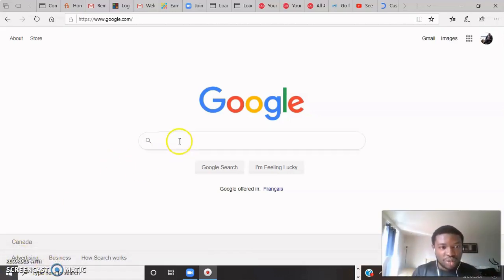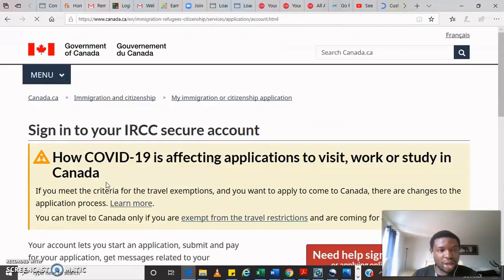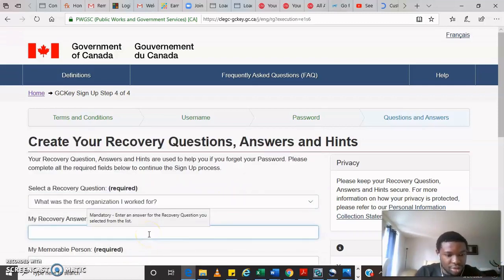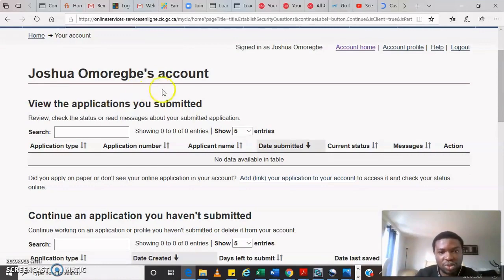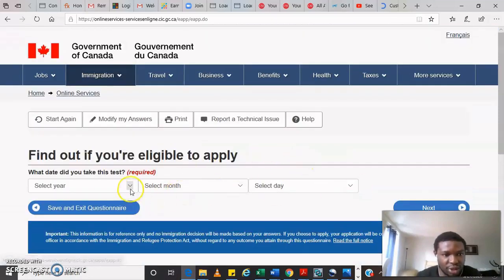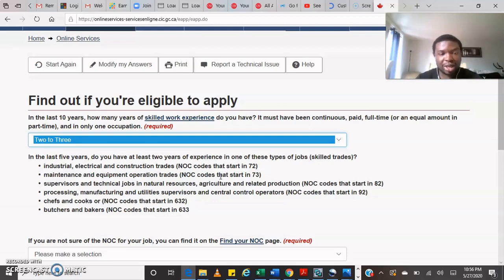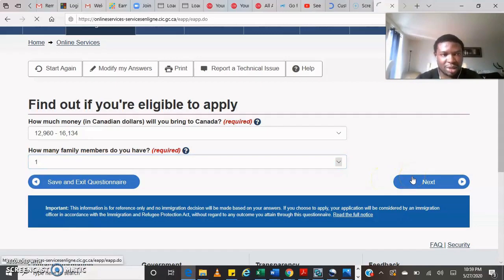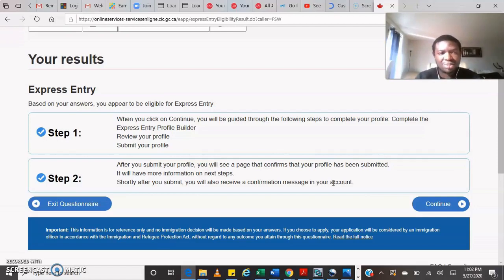How to Create Canada Express Entry Profile | Step by Step Guide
Your best step by step explanation to create your Express Entry profile is presented in this video.